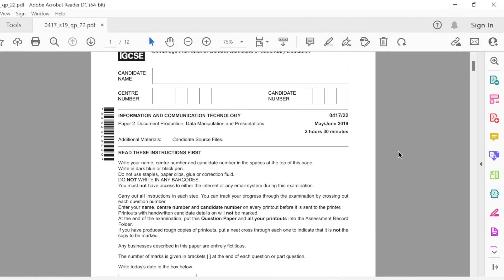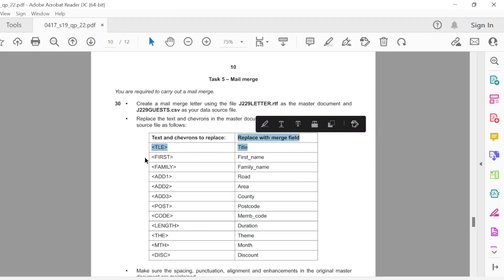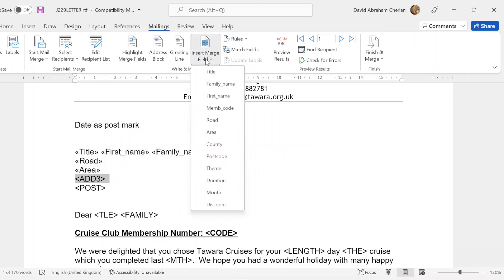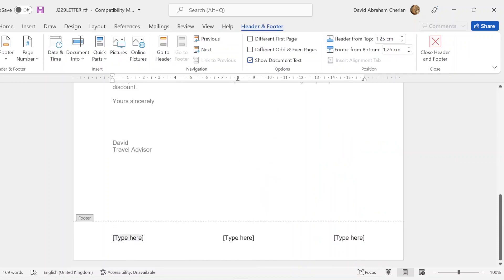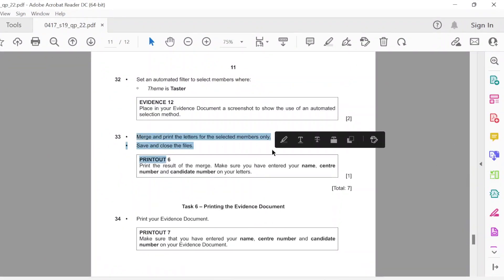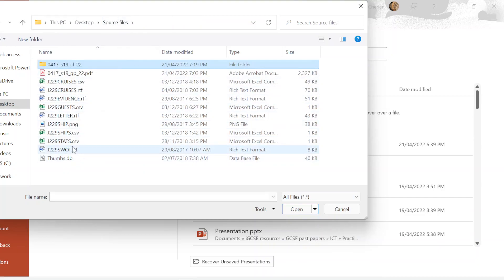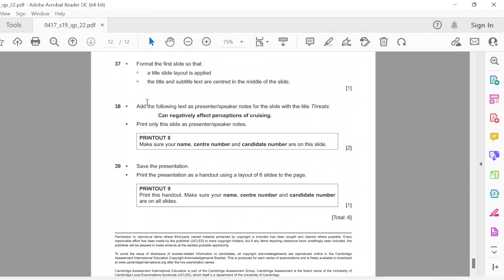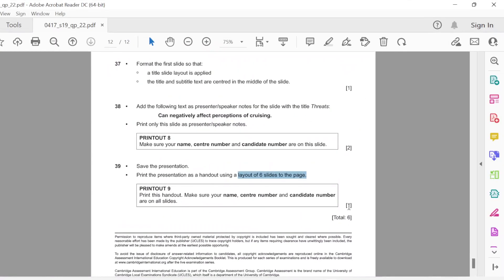ICT IGCSE Practical Mail merge and Presentations paper walkthrough 0417/22 May/June 2019 under 13min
This video is a practical paper walkthrough for the iGCSE Information and Communication technology Paper 2 0417/12 May/June 2019 on how to do mail merge and presentation tasks under 13min. Do comment on what your thoughts are on whether I should continue solving questions related to certain topics or solve some past papers. Otherwise just Enjoy the video and Stay Motivated!!